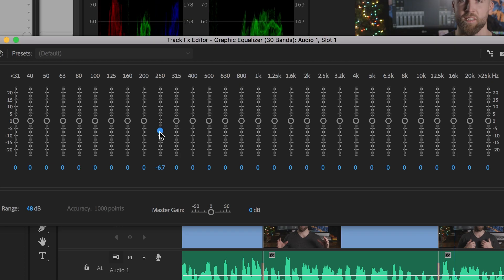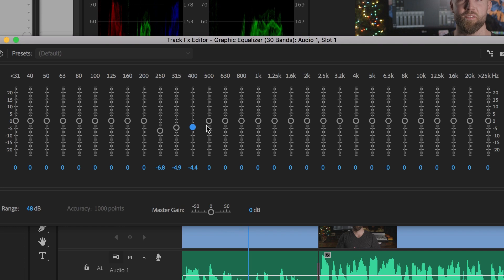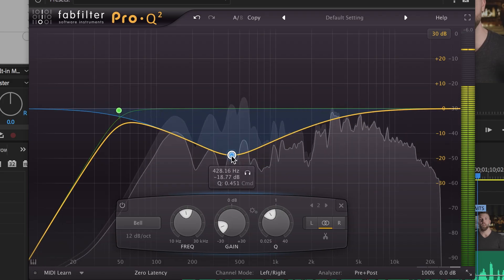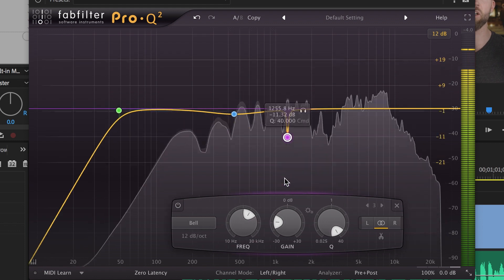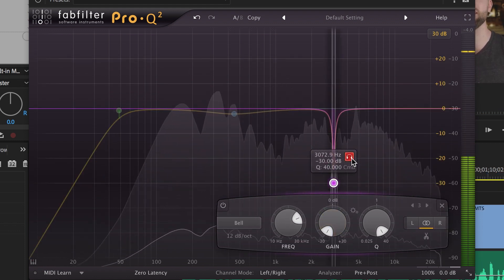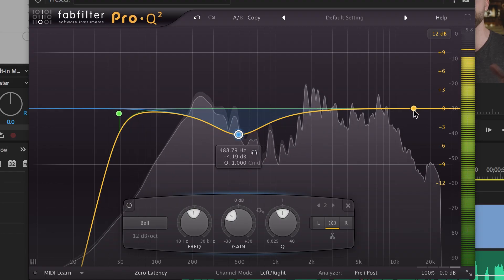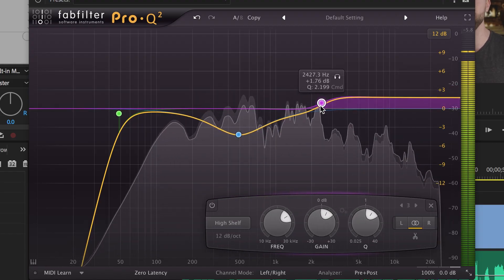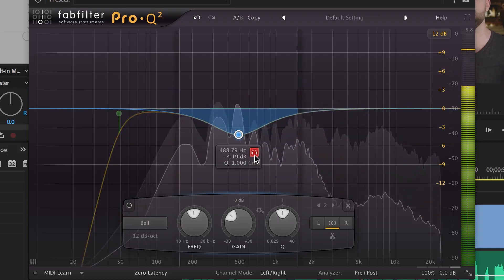What is an EQ? // AUDIO Production Tools Part II of V // How to use an EQ Tutorial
What is an EQ?  How do you use an EQ for Video Production Audio?

In this week's audio tools episode I cover the basics of EQ in audio post-production work for video.  The biggest benefit to using EQ is to truly "equalize" your audio's frequency response, meaning keep it pretty consistent across the spectrum.  I cover the parameters of a parametric EQ tool like boosts, cuts, shelfs, and Q.  This is generally intuitive stuff especially if you grew up with a home stereo that had a fixed eq built in (bass, mid, treble).  The ideas are the same, just more advanced in the parametric world.